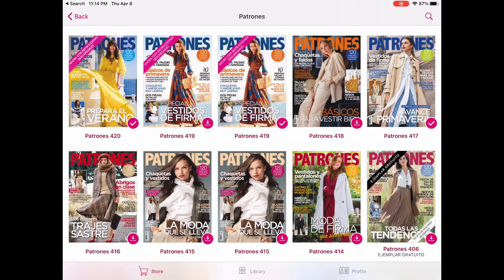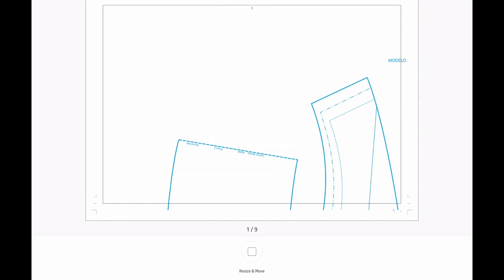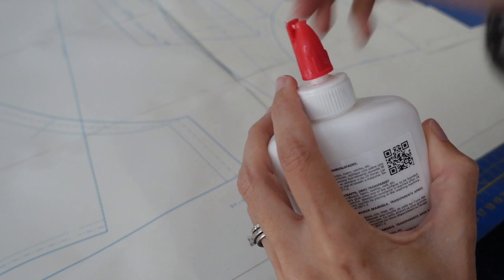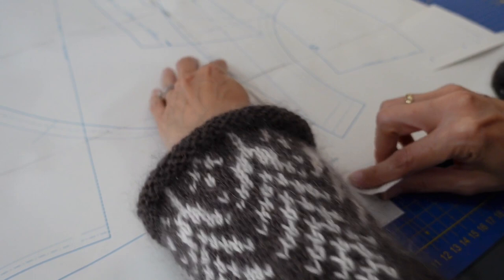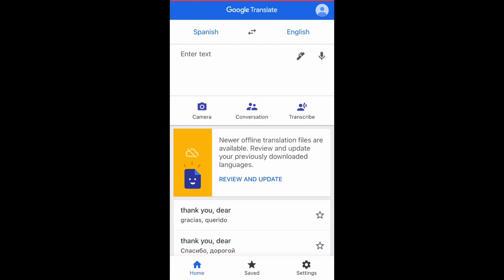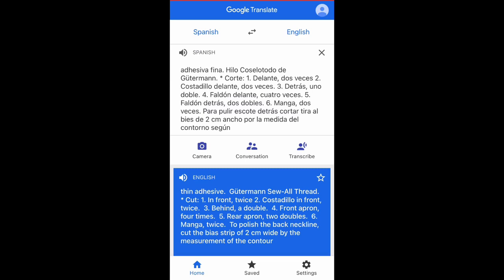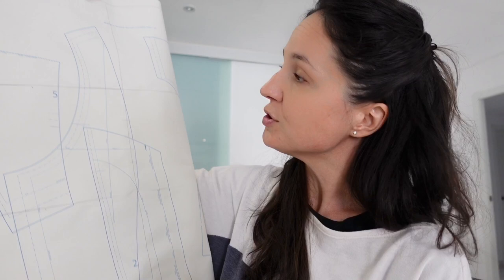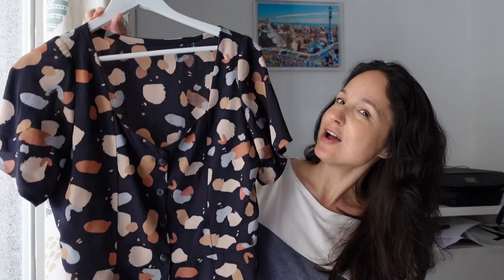How to translate Sewing Pattern to English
Revista Patrones is available for download in the App Store. It is not available in English.
Apparently there are French and German version, but I haven’t seen them myself.

This is from issue 409, style 21.

A few words that Google Translate doesn’t get right:

Manga: Sleeves
Vista: Facing
Polish: Finish (as in, finish seam)
Double: When this is listed in the cutting instructions, it means on the fold